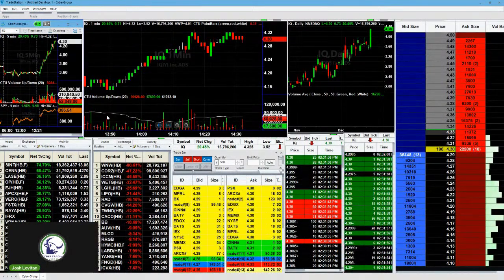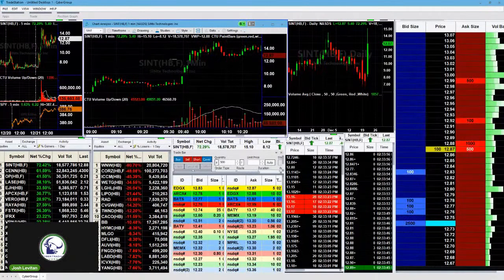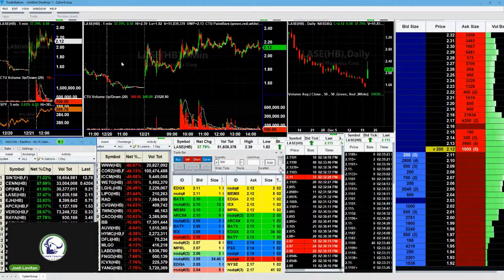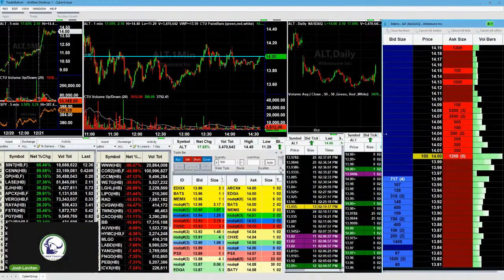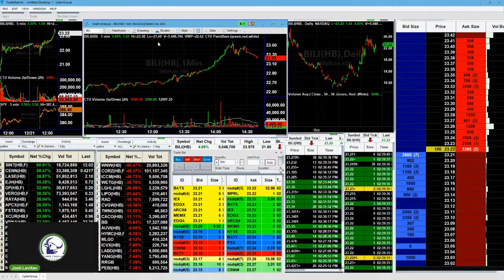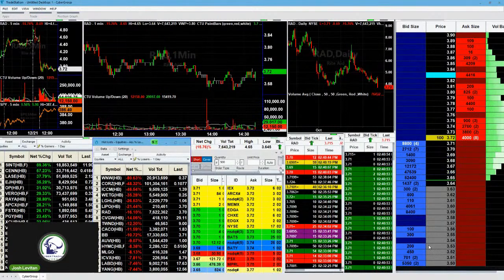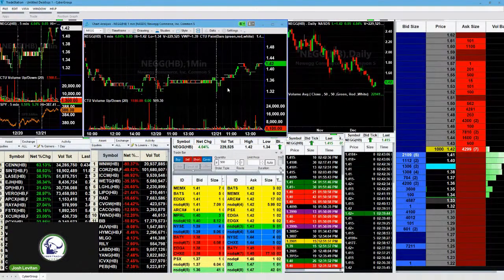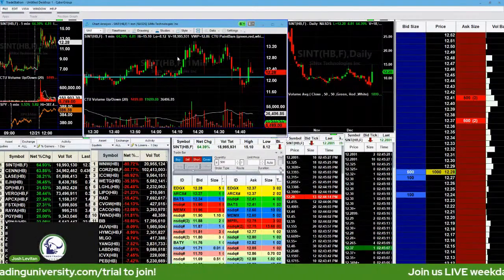Wednesday's Afternoon Watchlist with Josh Levitan